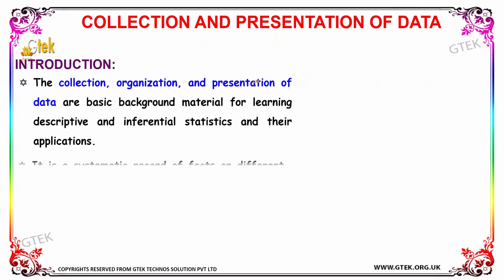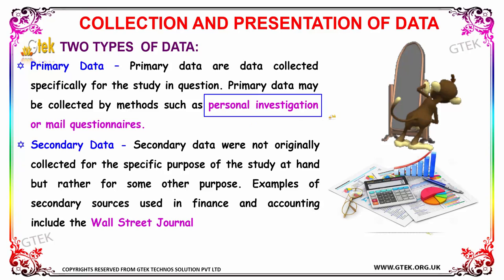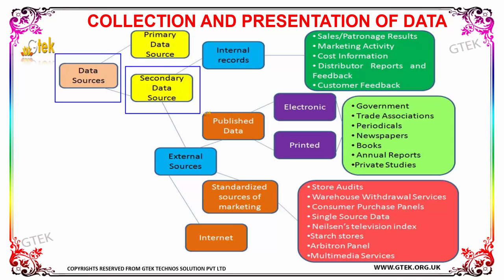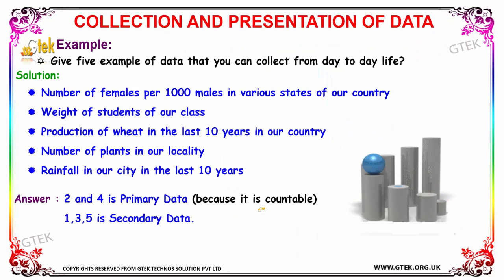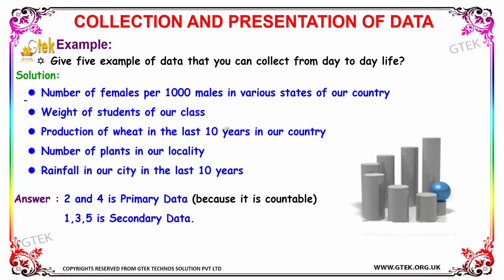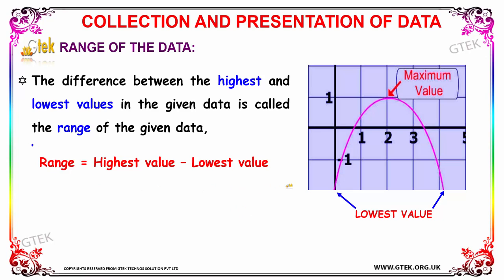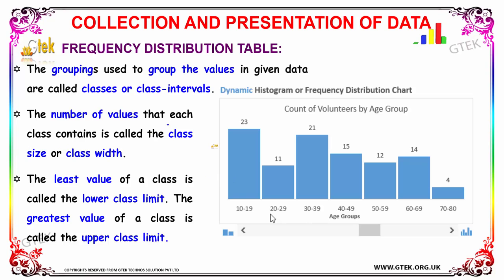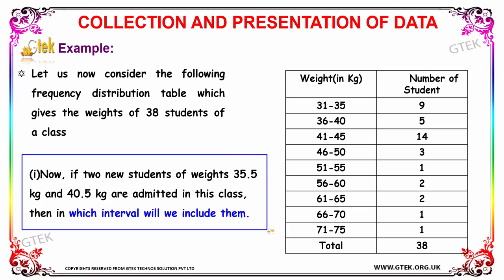Collection and Presentation of Data maths class 8 9 10 11 12 trick shortcuts videos cbse puzzles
Collection and Presentation of Data maths class 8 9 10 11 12 trick shortcuts online videos cbse ncert puzzles for kids

primary Data
Secondary Data
Difference Between Primary and Secondary Data
What is Secondary Data?
Frequency Distribution Of Table
Data Collection and Presentation
Data collection Methods
Statistics Collection and Presentation of Data
collection and presentation of data
collection organisation and presentation of data
collection analysis and presentation of data
collection tabulation and presentation of data
collection and presentation of business data
collection classification and presentation of statistical data
collection analysis interpretation and presentation of numerical data
Data collection and presentation of data
collecting and presenting data
methods of collecting and presenting data in statistics
presentation of data in statistics definition

cbse ncert cisce nios ICSE wbsc WBBSE IB bse igcse icsce aisse hslc aicte mpbse isc sslc jkbose jksbse cce
hbse matric GSHSEB isc state board scert nenbse seba cgbse samacheer online school videos and lectures

Pre-primary
Primary
Middle/ upper-primary
Senior secondary
inter college
Board of Secondary Education maths
CBSE Maths
Kerala KEAM
VITEEE
Telangana EAMT
AccuPlacer
ACT
ALEKS College Algebra
ASSET
CLEP
COMPASS
NC DAP
PERT
THEA
TSI
VPT
U.S. Military
ASVAB
Educators
ABCTE American Board
AECTP
AEPA
STAAR
TAKS
Washington Geometry
Telangana PGECET
SAT
PSAT
ACT
PLAN
Regents Examinations
TACHS
PSLE   Singapore
OKS   Turkey
UPSR  Malaysia
CITO Toets
Common Entrance Examination
Eleven-plus
Matura
maths tricks
maths puzzles
maths teacher
maths
maths addition
maths antics
maths aptitude
maths algebra
maths class
maths division
maths guru
maths genius
maths gate
maths gate lectures
maths hsc